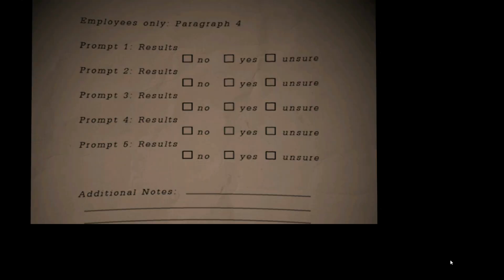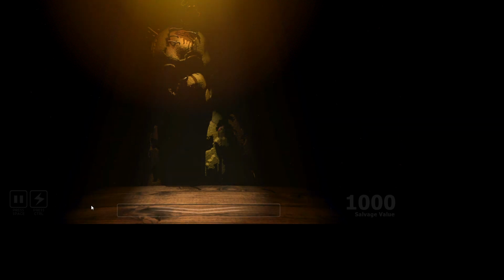I can't finish my job if I got robots after me! Pizzaria simulator pt1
In this video I am playing pizzaria simulator in order to finish Afton once and for all!